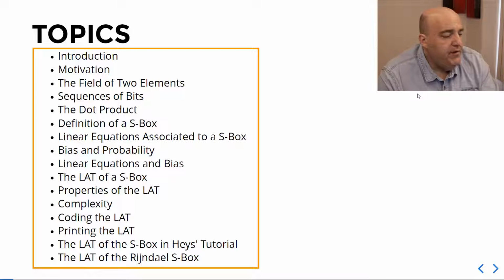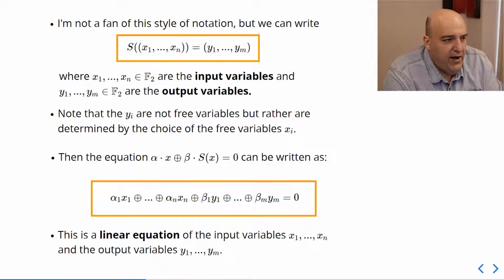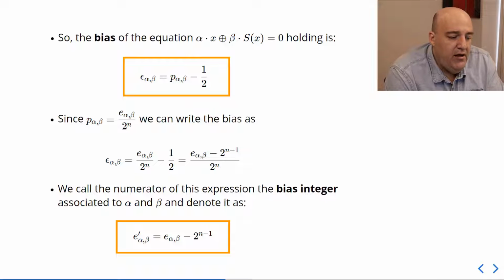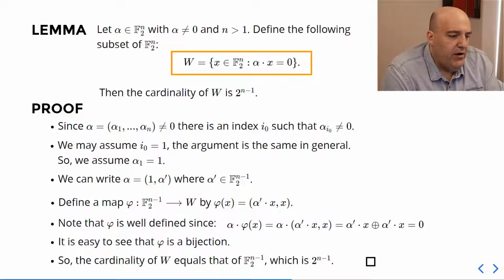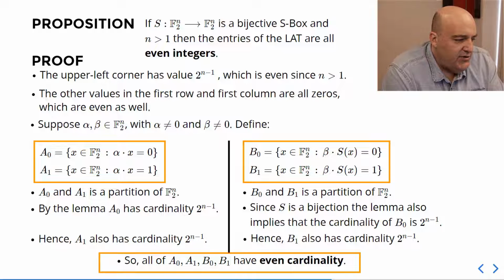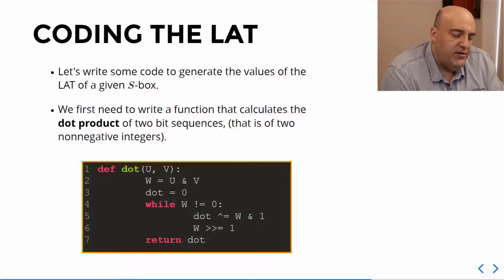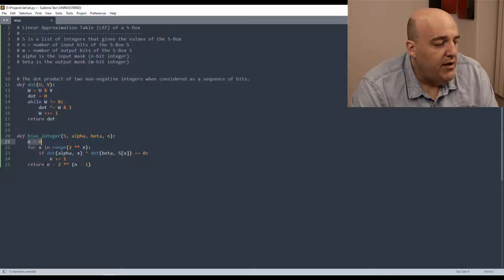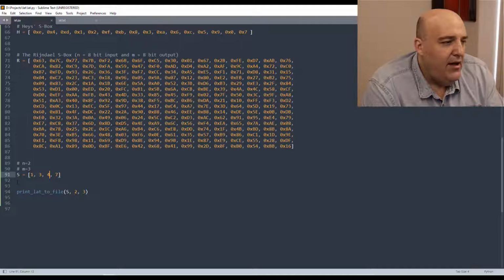The Linear Approximation Table (LAT) of a S-Box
In this video we look at the linear approximation table (LAT) of a S-Box. This is an important invariant used in linear cryptanalysis. We calculate the LAT of the S-Box in Heys' cryptanalysis tutorial as well as the LAT of the Rijndael S-Box.